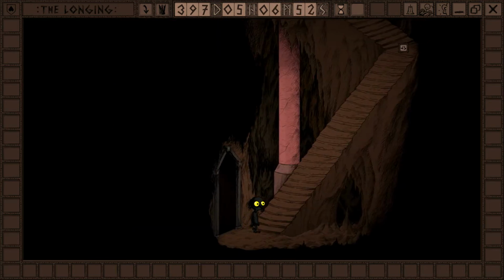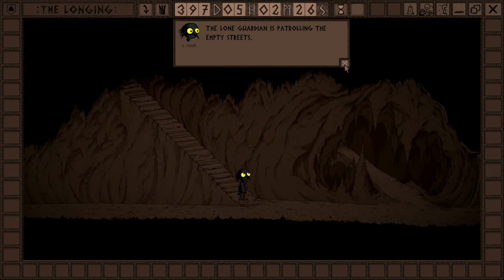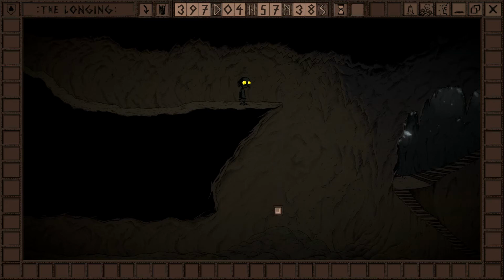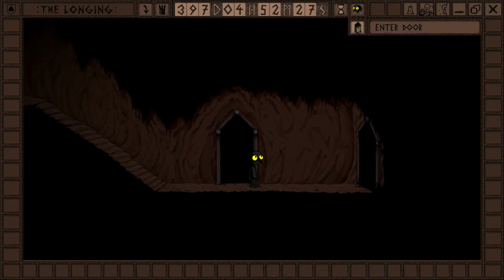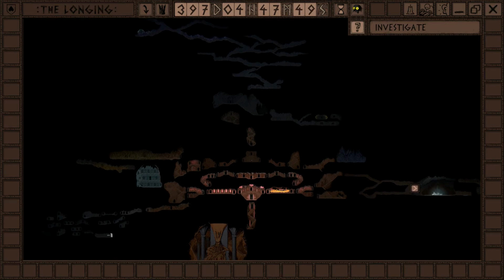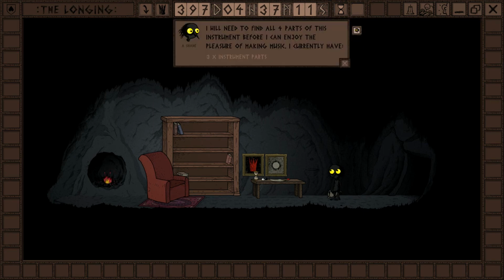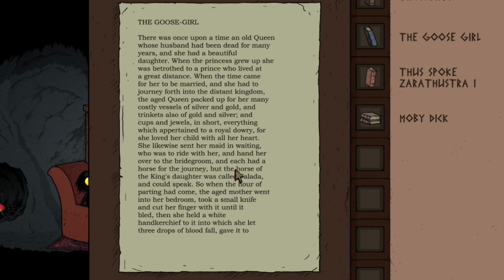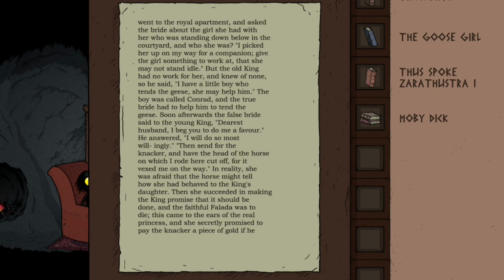The Longing - Exploring the kingdom and finding a map! - Episode 2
So in this video we started exploring the kingdom more, and even, on an actually insane coincidence, found a secret map! We also got more paper, and 2 more instrument parts. We have some nice paintings, a cozy fire, and we read some Goose Girl, one of the books that we had in our library, and overall had a good time. In the next episode we're most likely to go look at the door that we tried opening this episode. It supposedly leads out of the kingdom.

I haven't even gained a single subscriber, but I won't give up. Not yet at least. Every like definitely counts with a  channel this small, so keep up the support, and buh-bye!